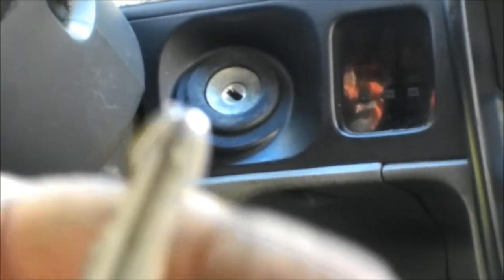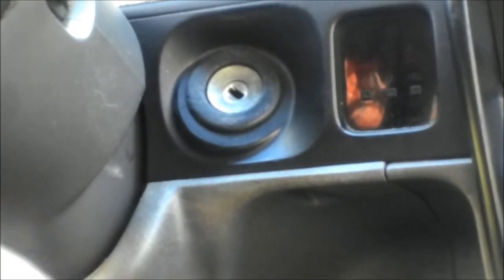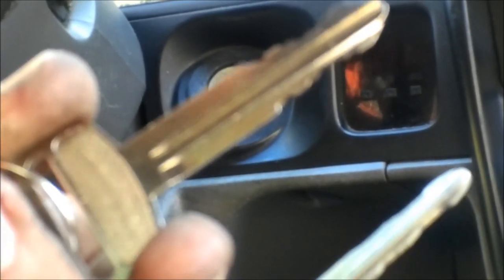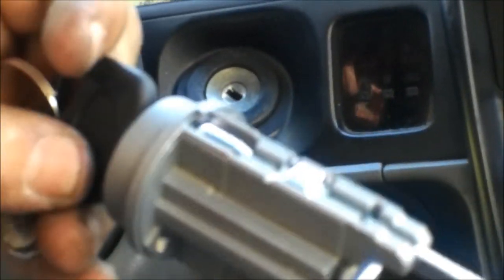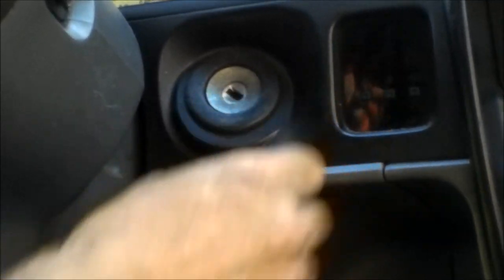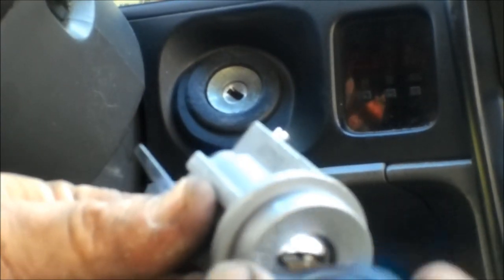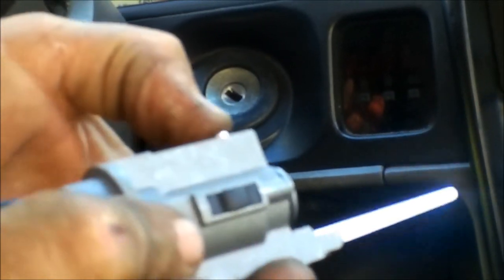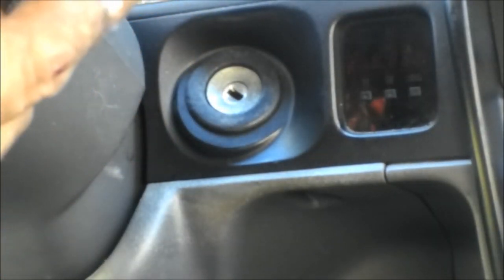HOW TO, REPLACE AN IGNITION LOCK CYLINDER 03 TACOMA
here im showing you how to change a lock cylinder (ignition switch) on a 2003 toyota tacoma. it fairly easy and any DIY'er can do. thanks for watching and if you have any questions please feel free to comment and i will get back to you as soon as i can. link to my patreon page